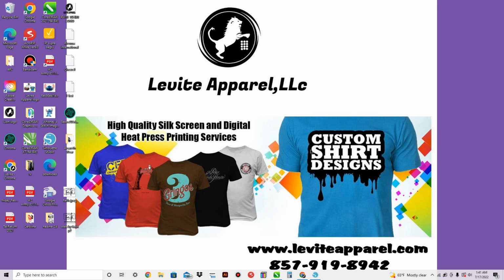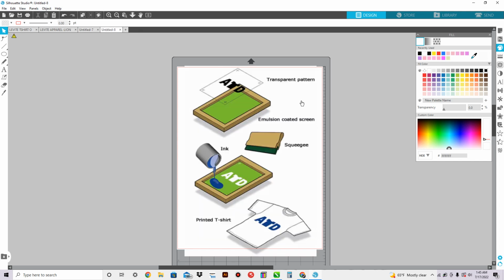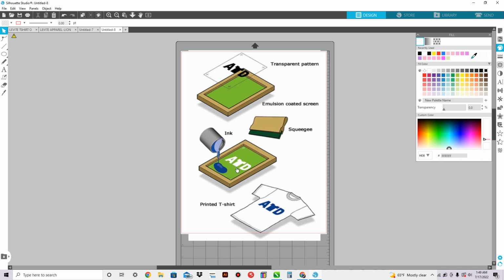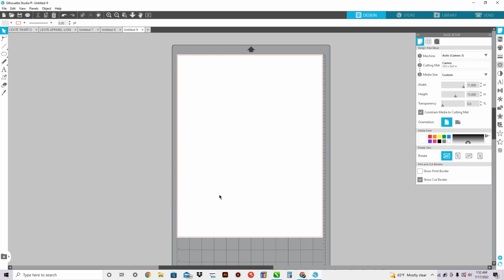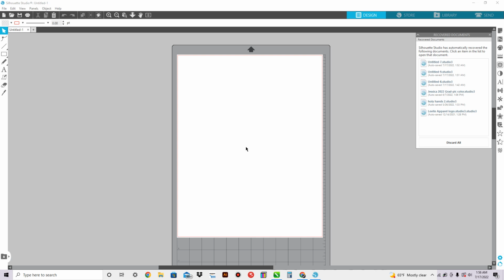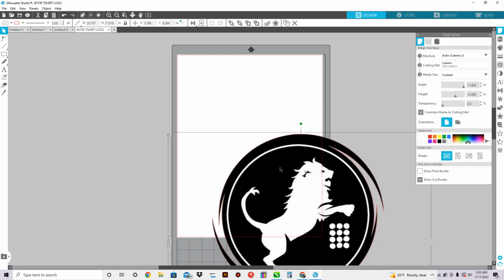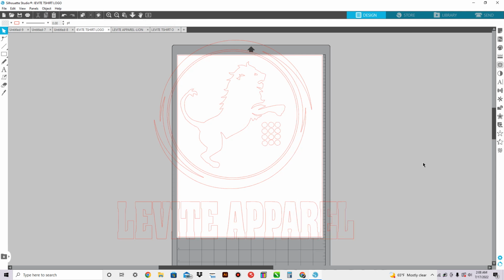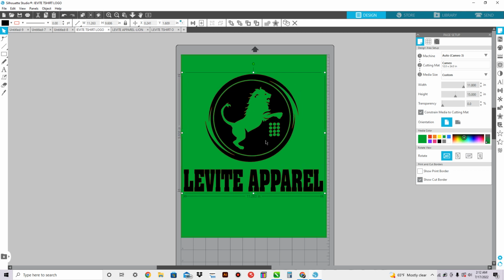How to screen printing with HTV vinyl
Click LINKS TO HELP YOU below 🥳
Vinyl sheets 12×15:

Screen printing frame
Screen printing machine

Screen printing ink:

Silhouette Cameo vinyl Cutter:

SUBLIMATION PRINTER Epson-7310 (13x19)

SUBLIMATION PRINTER (8x11)
SUBLIMATION INK
SUBLIMATION PAPER

Shop Amazon
Espson 4 color Printer wf7710
DTF Powder
DTF Film
DTF Ink

For Acrorip 9.03 only
Espson 6 color Printer
DTF Powder
DTF Film
DTF Ink